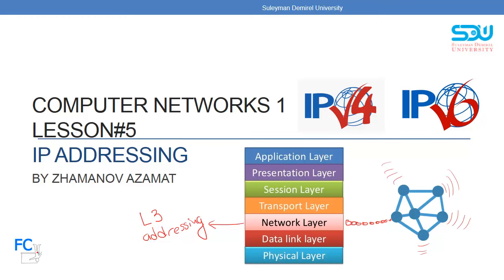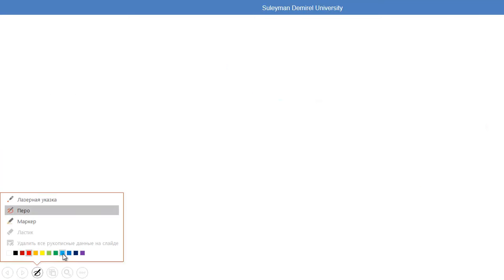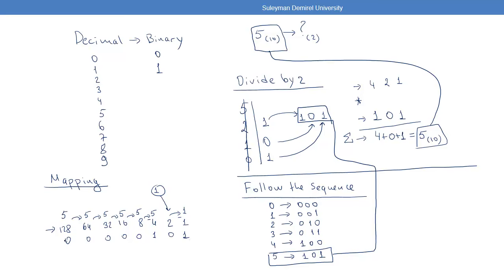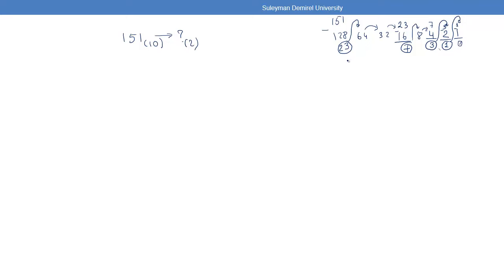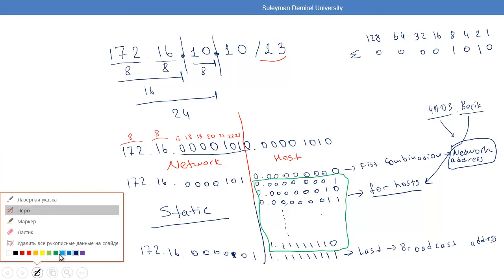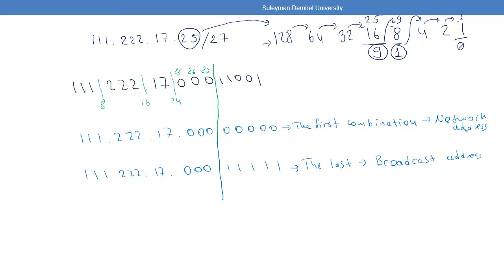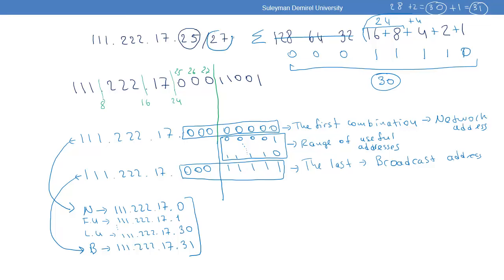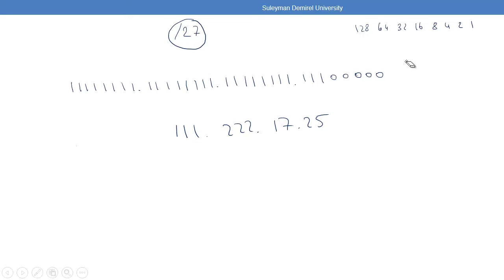CCNA RS1 - Lesson5: IPv4 addressing part 1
In this video lesson IPv4 addressing is described